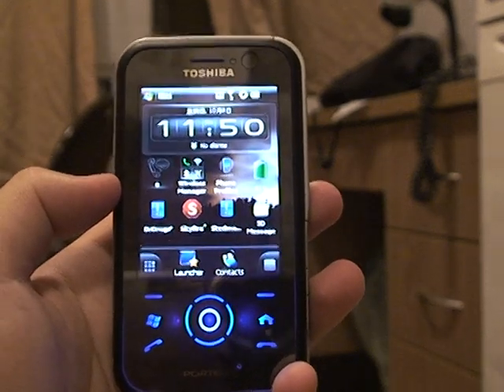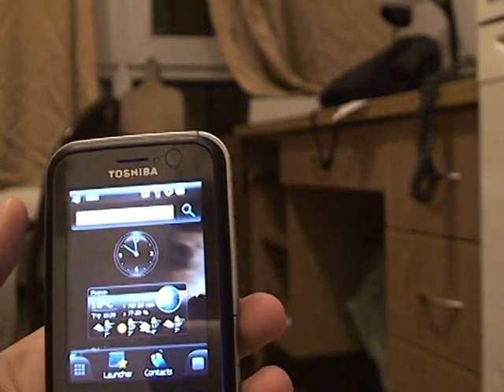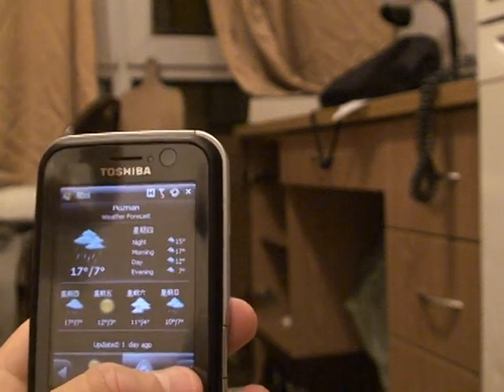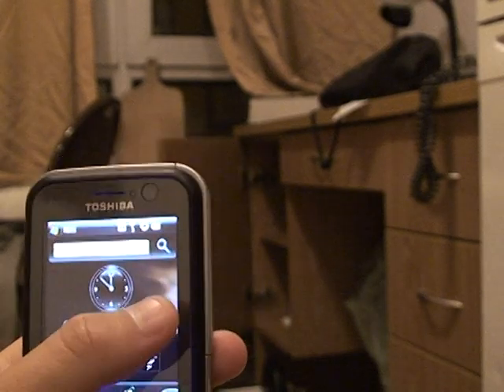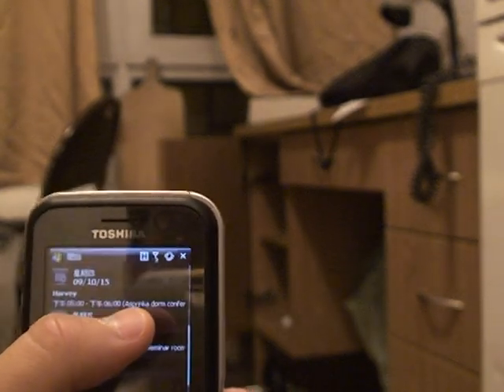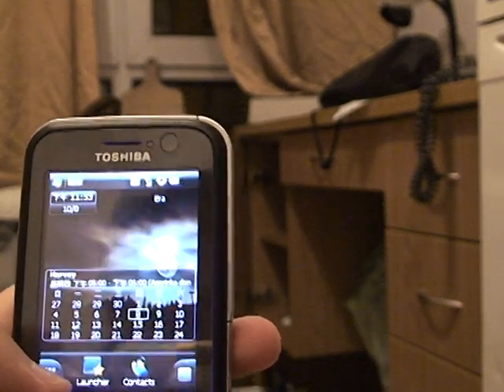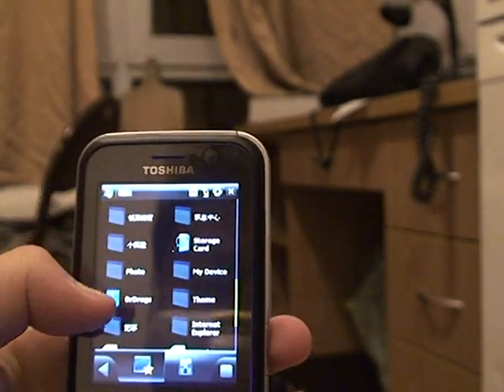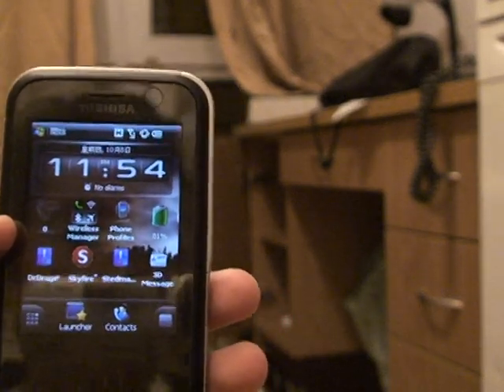A very detailed hands-on review of SPB mobile shell 3.5 on Toshiba G810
hello guys!! I've just installed this new version of the spb mobile shell on my PDA, and I find that it works great! the new version is really a lot more battery-saving than the previous versions, plus the ability to customize your smartphone to a greater extent. (e.g. ability to choose the operating system and stuff)